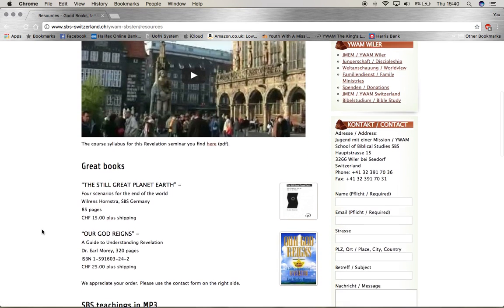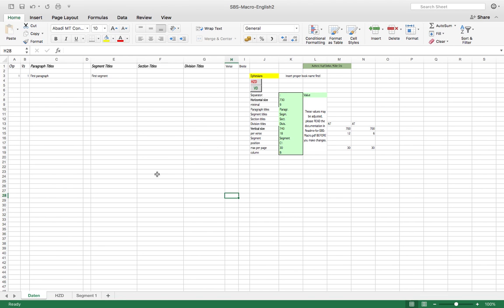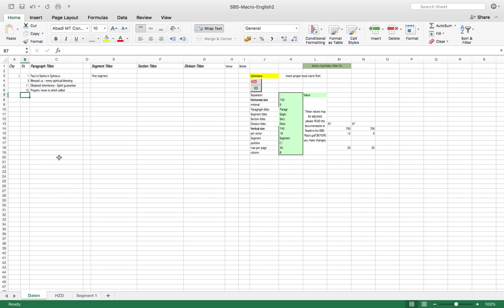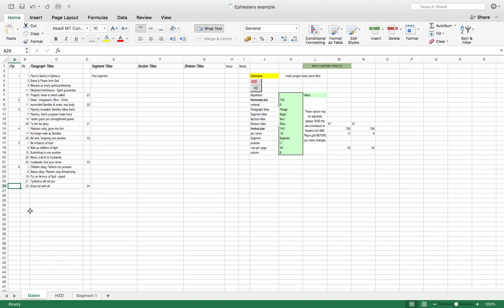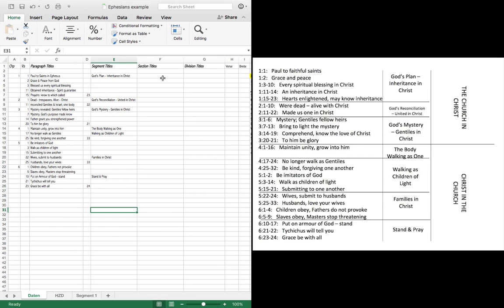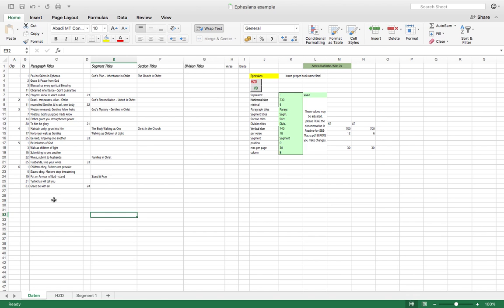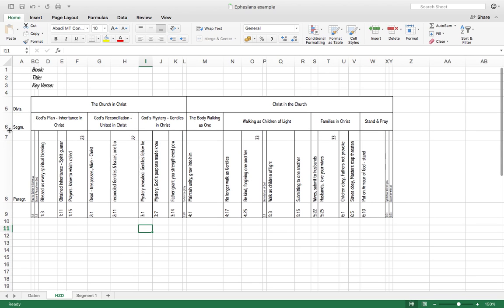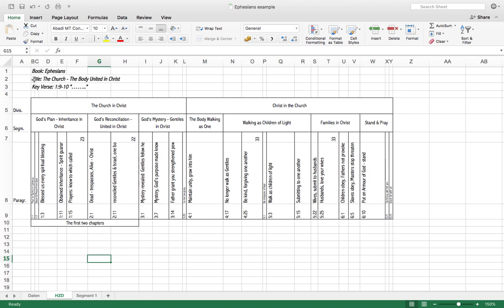Creating a Horizontal